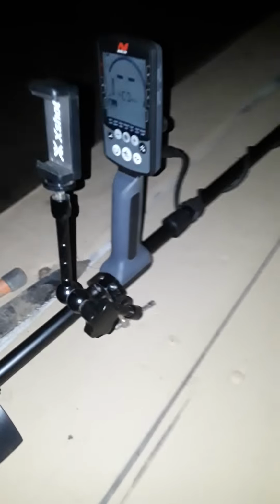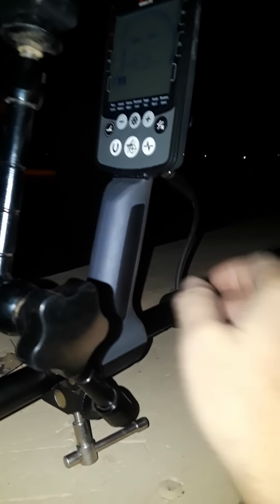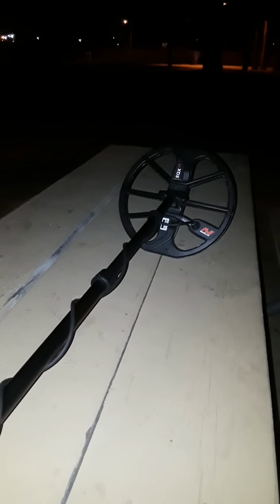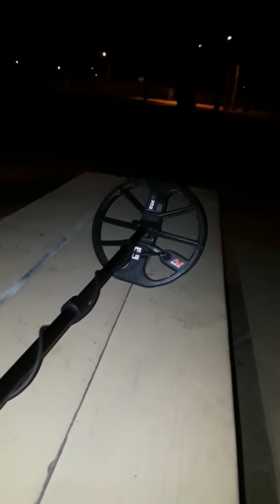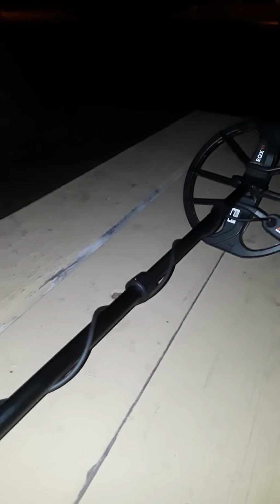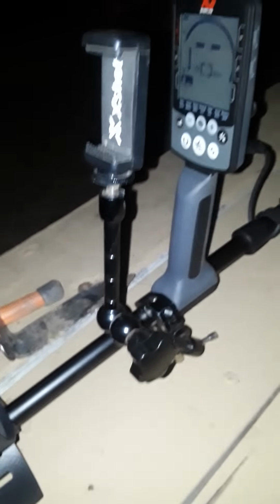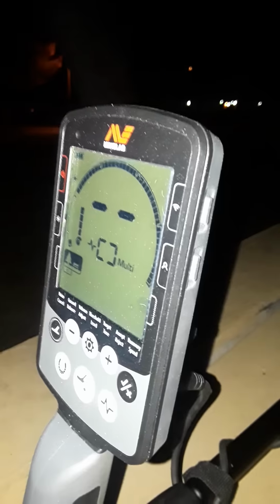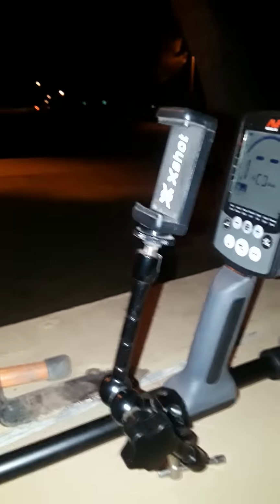Minelab Equinox 800 first day thoughts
Just sharing a few thoughts of my first day experience with the Equinox 800